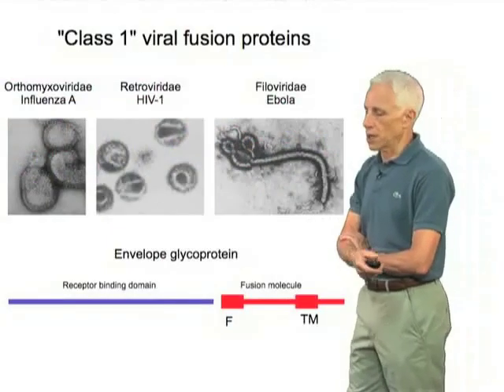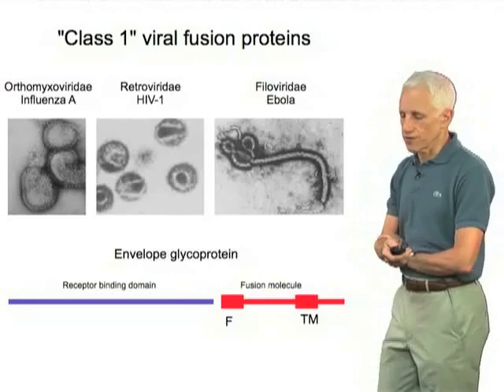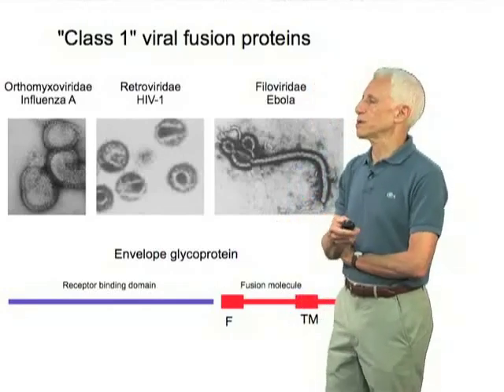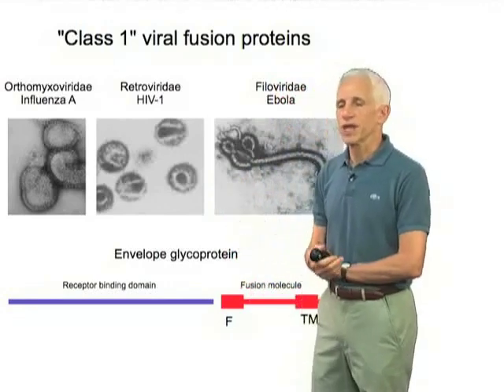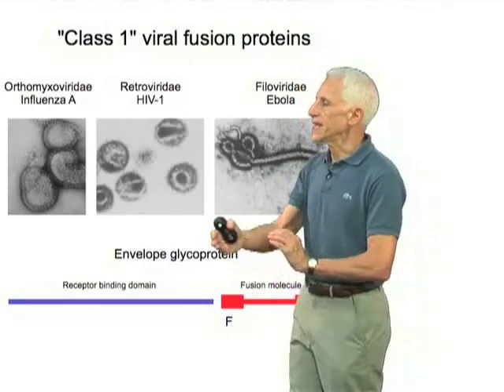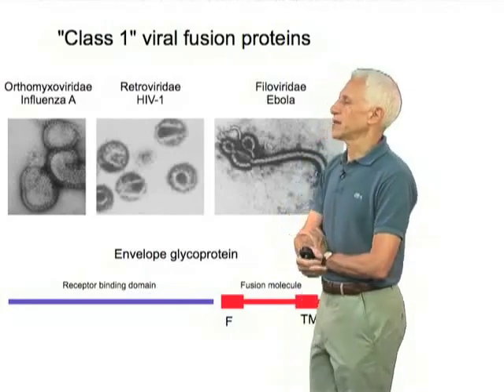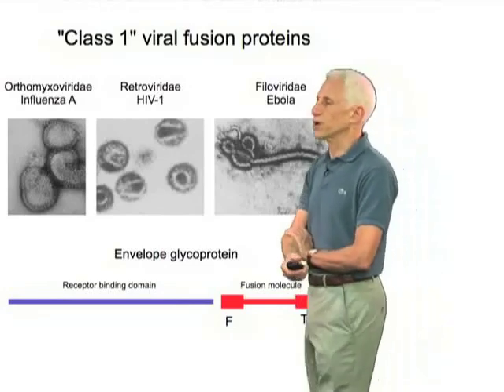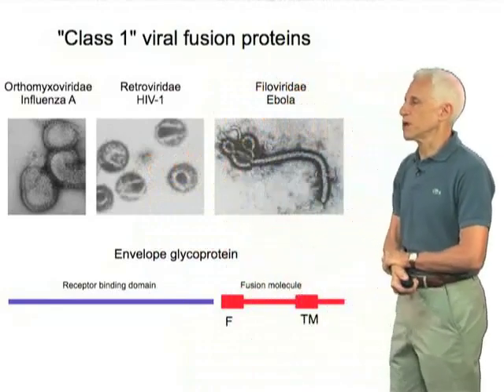Class 1 viral fusion proteins - Stephen Harrison (Harvard/HHMI)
Class 1 viral fusion proteins, which are found on viruses such as influenza, HIV, and ebola, contain a receptor binding domain and a fusion module